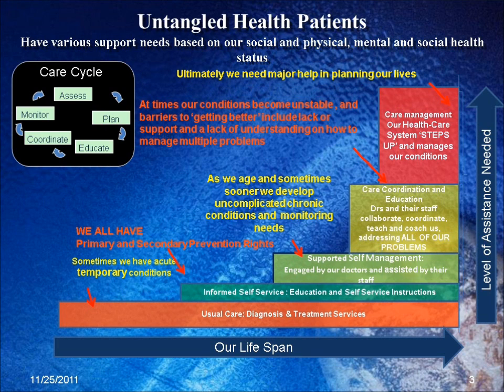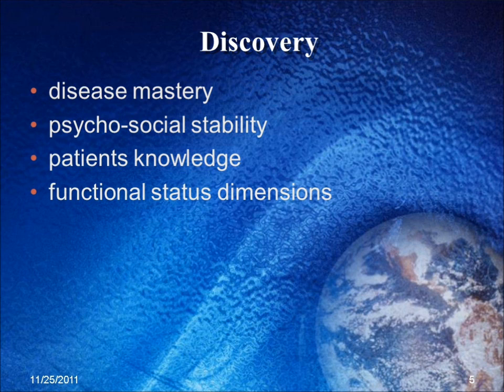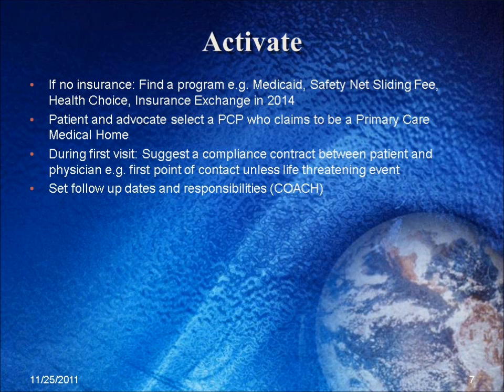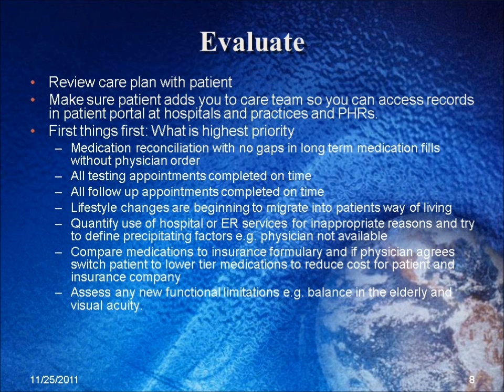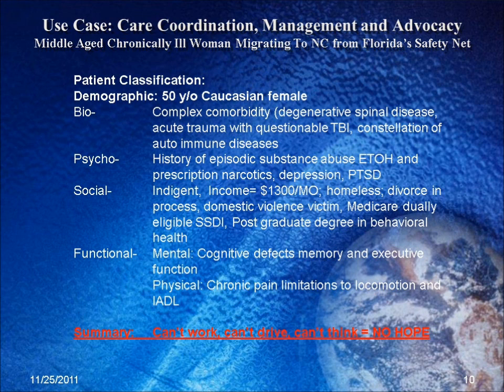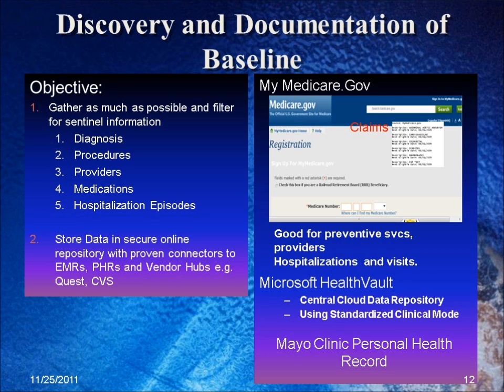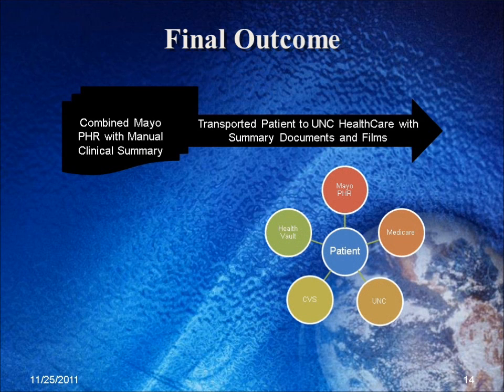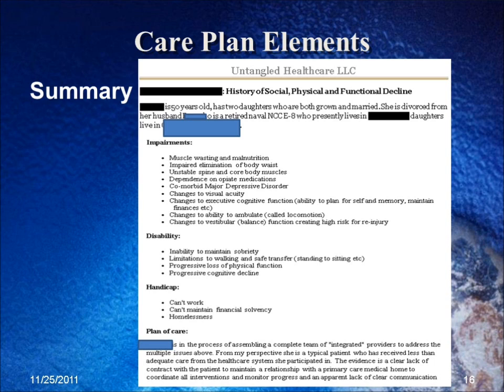Untangled Health Patient Advocacy Part 2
Advocacy Process and Use Case